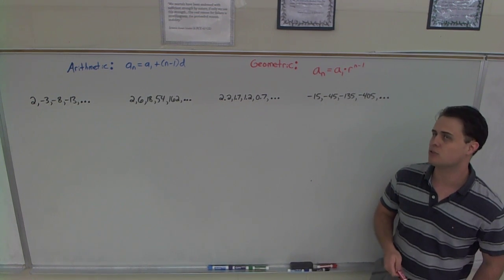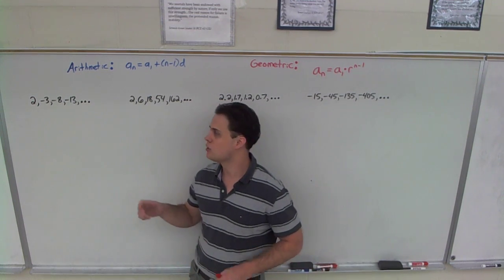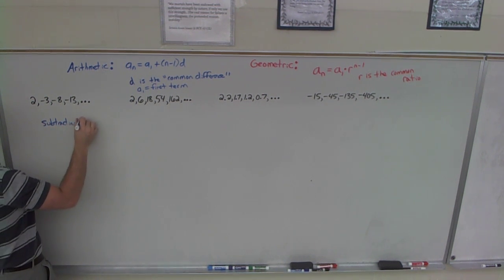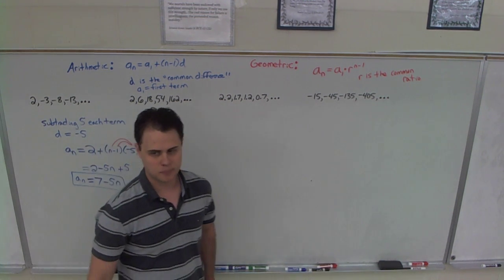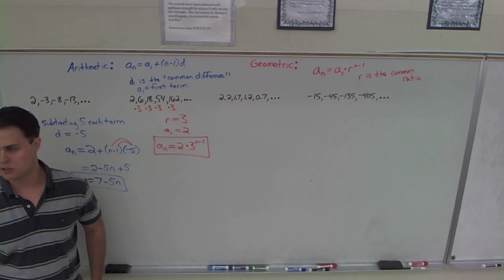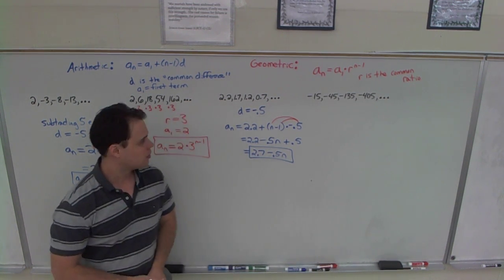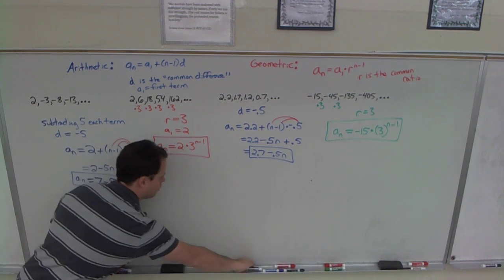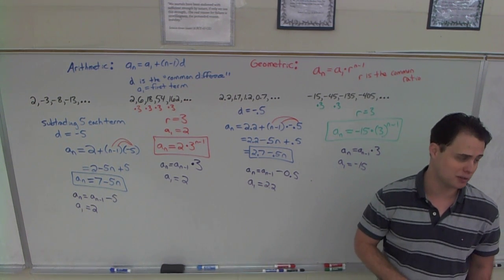Alg1 Unit 2 Day 9 2016